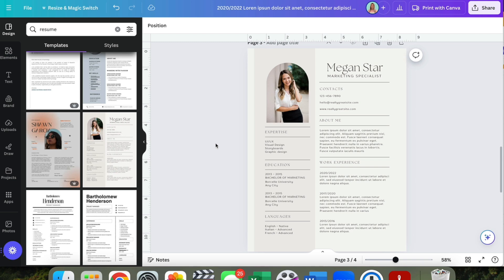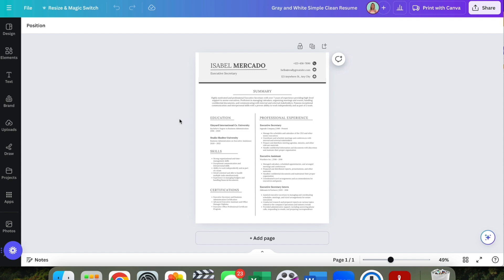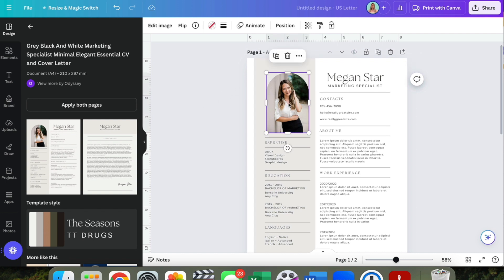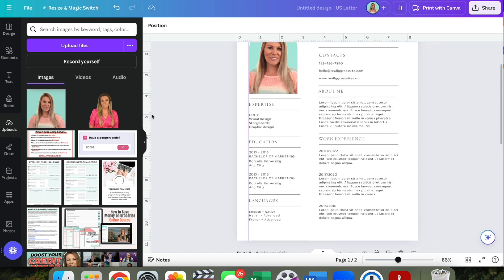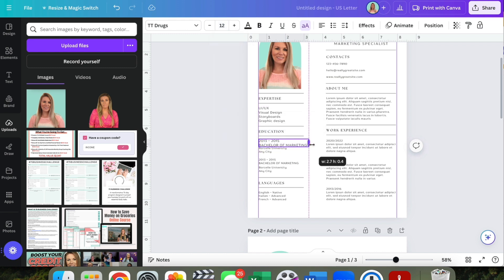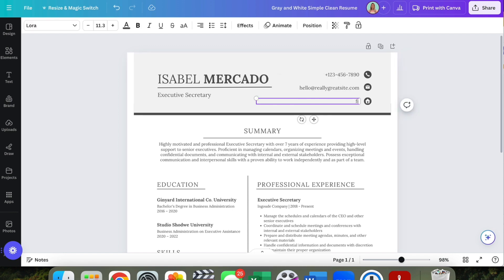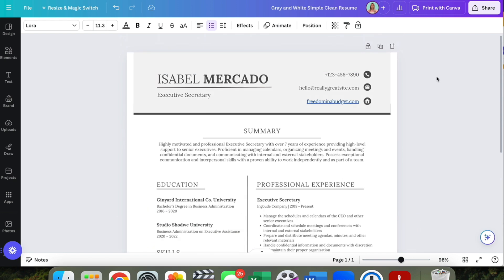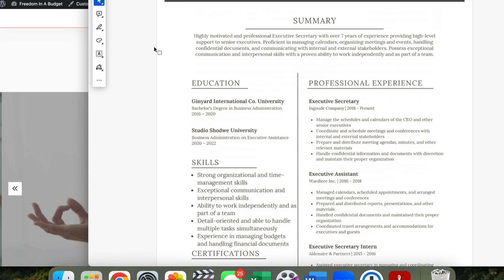How to Make Resume and CV in Canva for Free | Canva Tutorial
• Canva Pro: Canva Pro is the design software that makes design simple, convenient, and reliable. Create what you need in no time! Jam-packed with time-saving tools that make anyone look like a professional designer.

📈 Join Next Level Membership: A community of like-minded entrepreneurs personally led by Kelly Anne Smith and dedicated to helping you overcome your online business challenges and achieve growth

📄 FREE PDF Business Review & Reflection: Quarterly & Annual Insights for Growth FREE Guide ➝

👩‍💻FREE COURSE on How to use ThriveCart, how to come up with your course idea, how to price your course, and exclusive discounts for you

➝ ThriveCart: My new course hosting platform (way more affordable than Teachable in the long run)